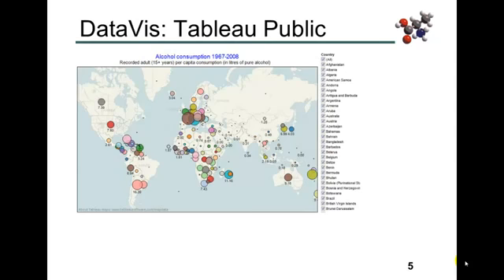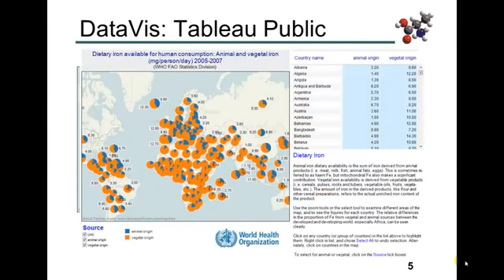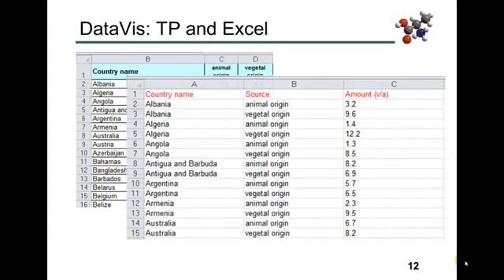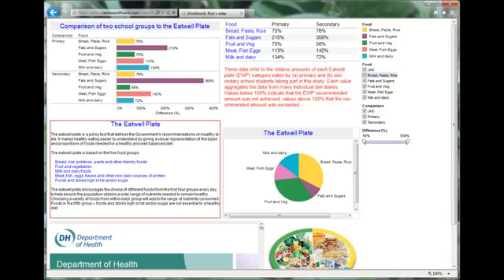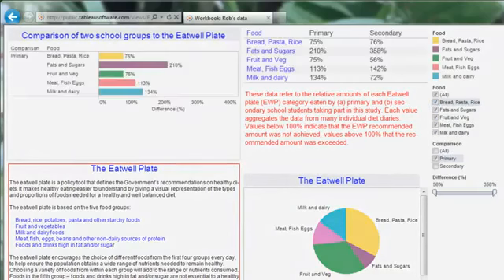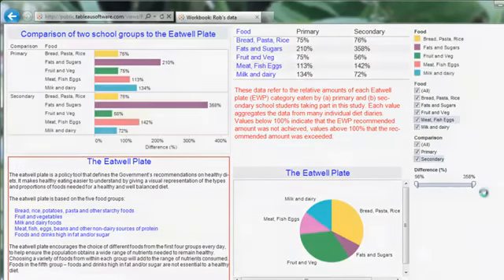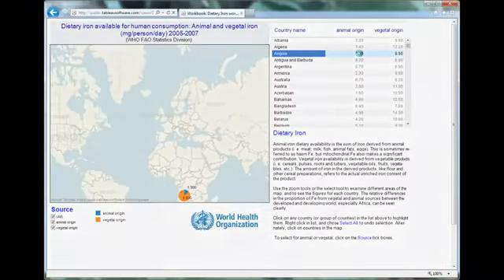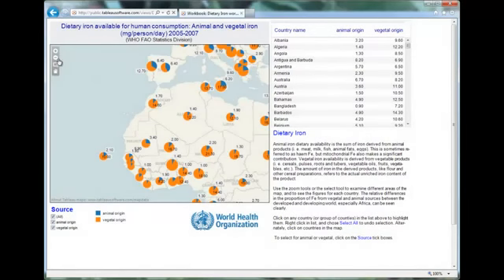Data visualisation using Tableau Pubilc